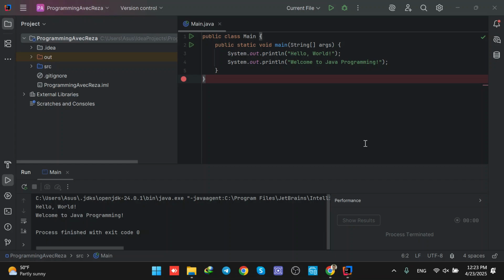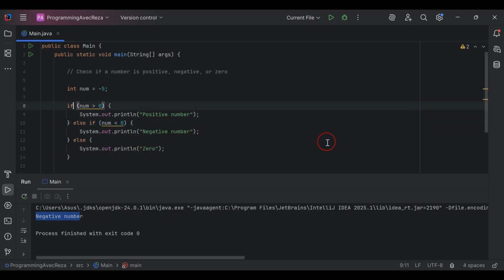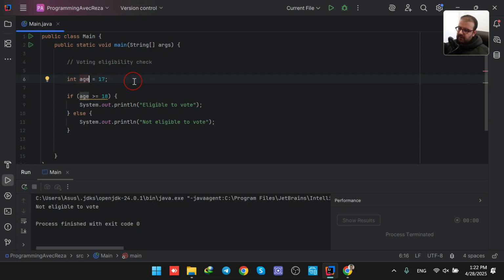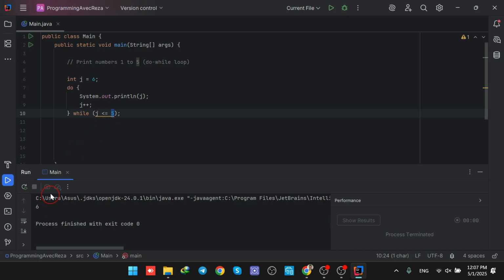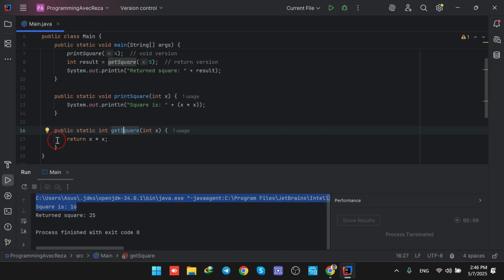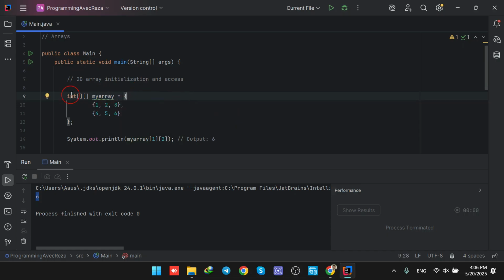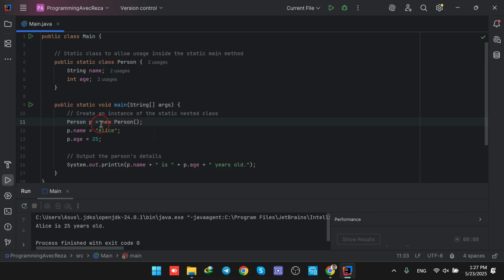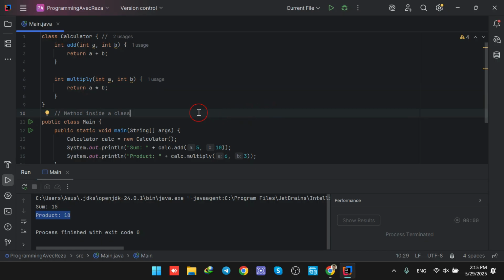Java Bootcamp in 3 hours